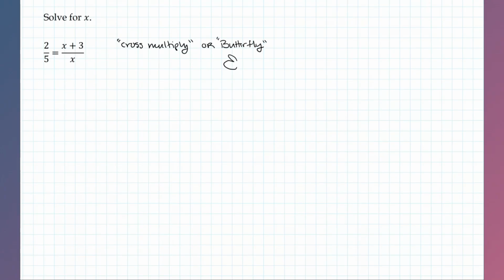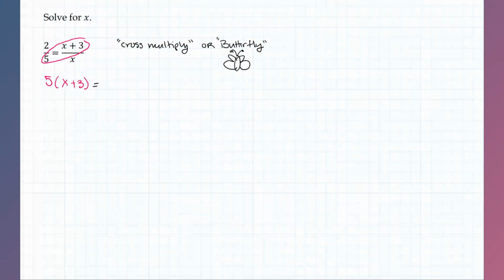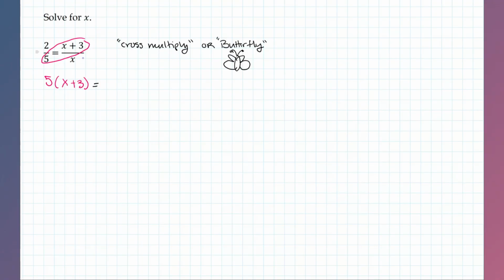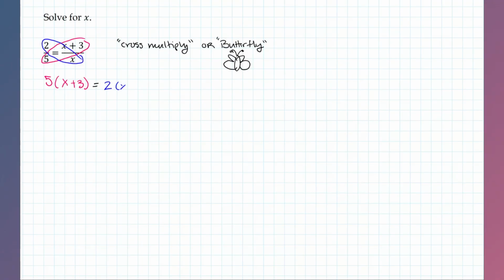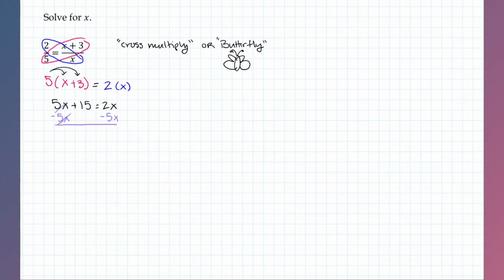Algebra: Solving Proportions = Easy A If You Watch This 😎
Proportions stressing you out? Not anymore. This quick and clear method will have you solving proportions like a pro — and grabbing that easy A 💯. Perfect for students who want fast math wins without the confusion.

📘 Need more walkthroughs and tips? Check the full video on the channel for step-by-step help! @sneakerteacher314